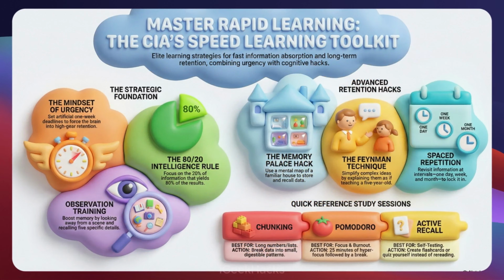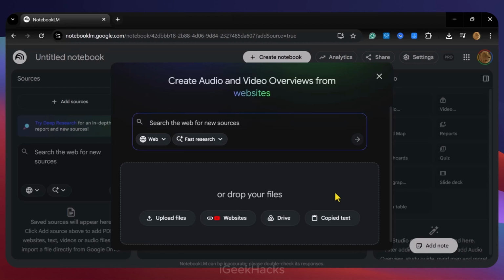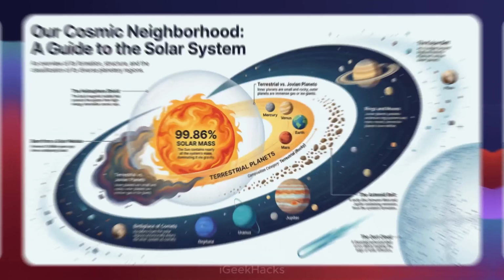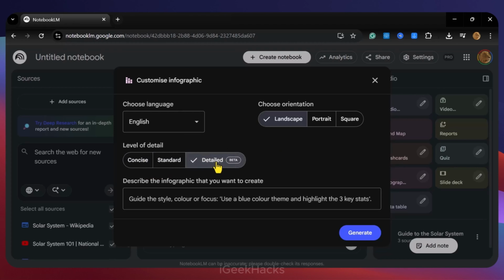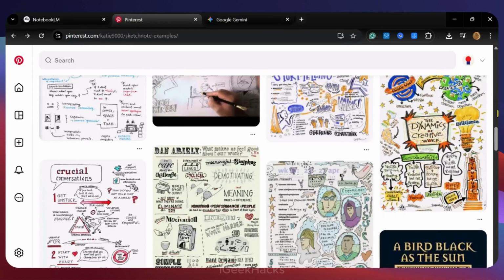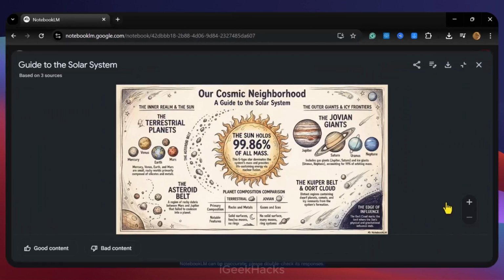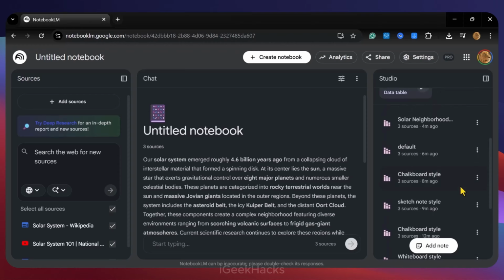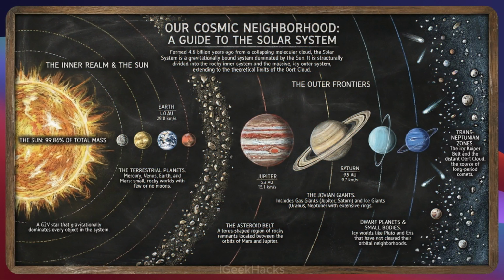How to Create Stunning Infographics for FREE with NotebookLM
Ever wanted to create beautiful infographics without complicated design tools or paid software? This video shows you how to create infographics for free using NotebookLM. Learn how this powerful infographic creator lets you control the style, layout, and content of your visuals. We'll explore how to use Google AI tools like NotebookLM for AI design, making high-quality visuals accessible to everyone.

Want to create beautiful, professional infographics without using complicated design software or paying for expensive tools? In this tutorial, you’ll learn how to use NotebookLM to turn your notes, documents, and research into stunning visual infographics — completely free.

We’ll walk through how Notebook LM works, how to upload and organize your source materials, and how to customize infographic settings like layout, detail level, and language. You’ll also discover how to control the visual style of your infographic using smart prompts — from sketch notes and chalkboard themes to 3D, anime, and retro styles.

This step-by-step guide also shows creative ways to use Notebook LM infographics, including maps, timelines, recipe visuals, career journey graphics, exploded view diagrams, and data visualizations. Plus, learn how to focus on specific sources for more accurate results and how to remove the Notebook LM watermark for free.

Perfect for students, teachers, content creators, marketers, researchers, and anyone who wants to transform information into clear visual stories using AI.

Try styles like sketchnoting, chalkboard, anime battle, tactile 3D, retro 90s gaming, whiteboard, kawaii, and more to give your visuals a unique look.
Design prompt styles:
- Miniature world
- Chalkboard style
- Anime battle style
- Inflated 3D shapes
- Retro 90s gaming style
- Whiteboard style
- Kawaii style
And if you want a clean final image, we also show how to remove the Notebook LM watermark for free using this simple online tool: